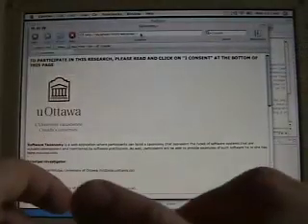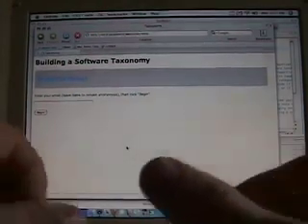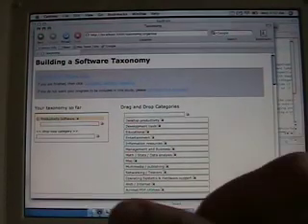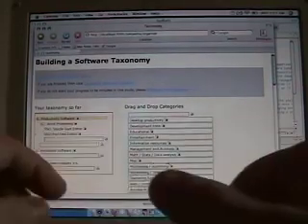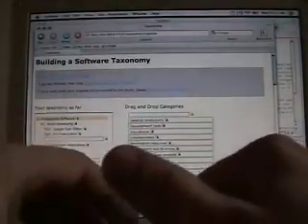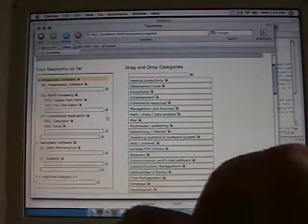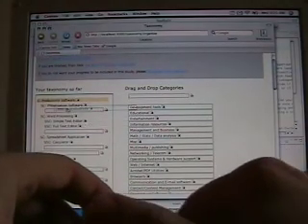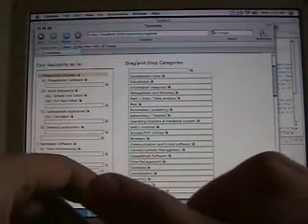Tutorial - How to Create a Software Taxonomy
This video is a simple tutorial for a web application that allows users to create a software taxonomy (i.e. the types of software that people create).